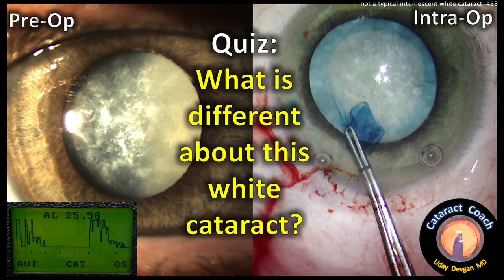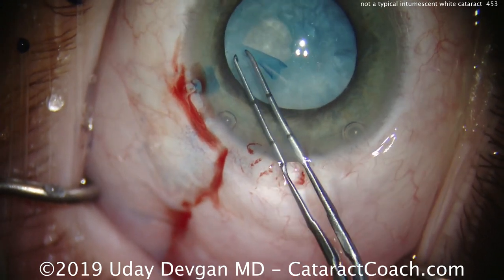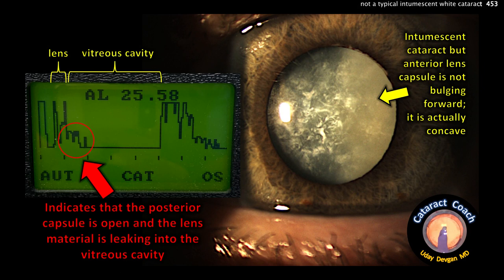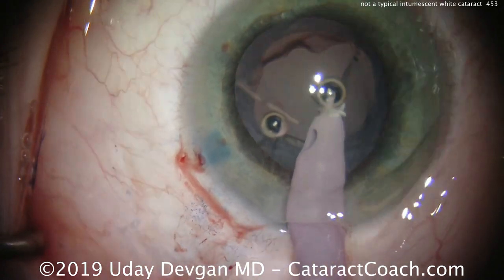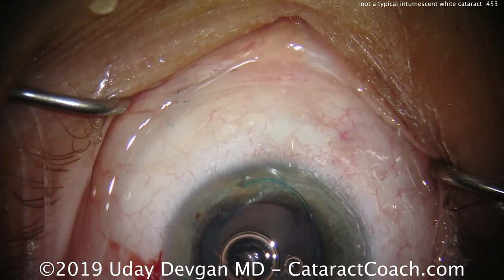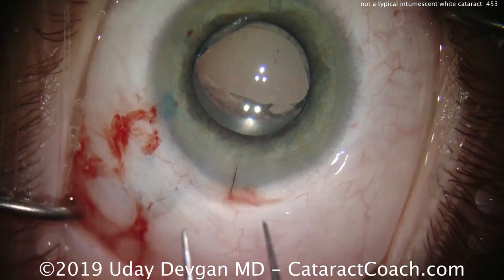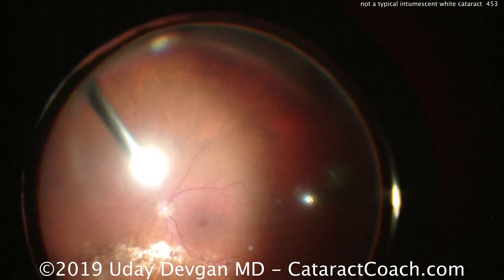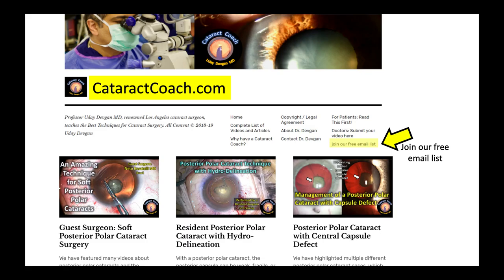Cataract Quiz: Not a typical intumescent white cataract - danger sign in surgery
This patient has an intumescent white cataract but something is different about this case. In fact, there is a very important clue in the picture above -- it is even a danger sign and it can predict the complication that is almost certain to happen. Can you figure it out?